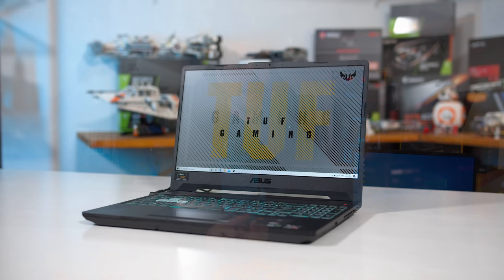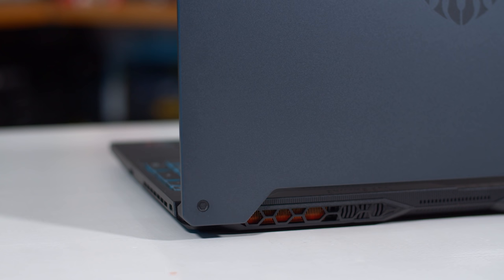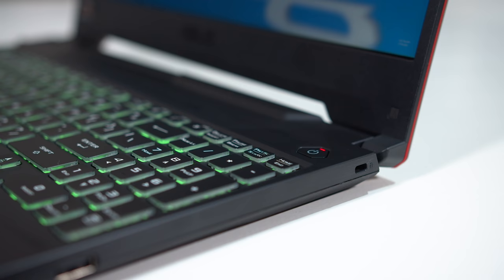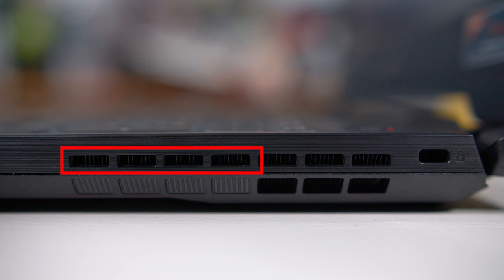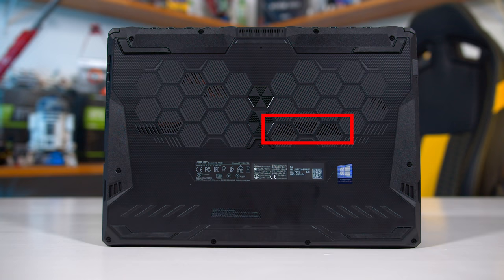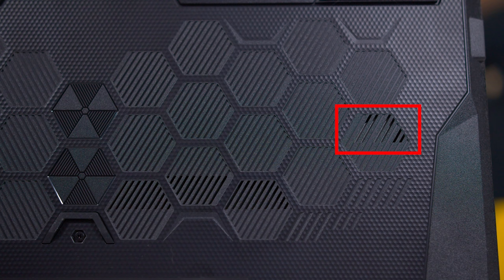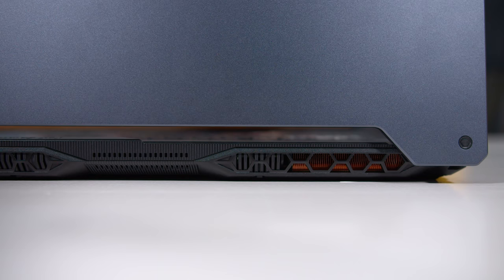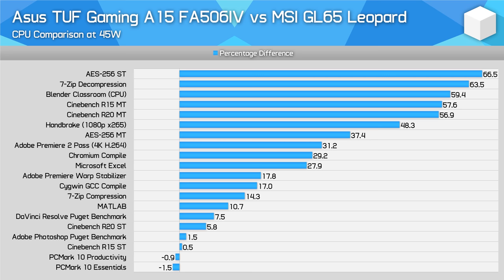Don't Buy The Asus TUF Gaming A15 (2020 Model)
UPDATE: Asus say they did not intentionally compromise the product in an attempt to make customers buy higher end systems. We offered our opinion that this might explain their design decisions, however the wording we used was poor. We've removed that section from the video.

Asus also deny the cooling design is flawed, saying that using an open vent design is overall worse for thermal performance. We are looking into independently verifying these claims and will update you when we have tested the laptop further.

Asus TUF Gaming A15
MSI GL65 Leopard
MSI GE66 Raider
Ryzen 5 4600H Laptops
Core i9-10980HK Laptops
Core i7-10875H Laptops
Core i7-10750H Laptops
Asus Zephyrus G14
MSI GS66 Stealth
Gigabyte Aorus 15G

Don't Buy The Asus TUF Gaming A15, Design Flaw Analysis